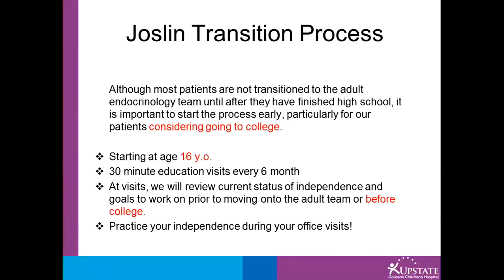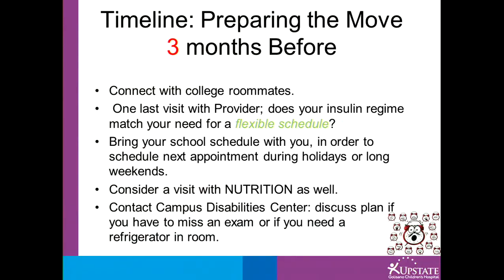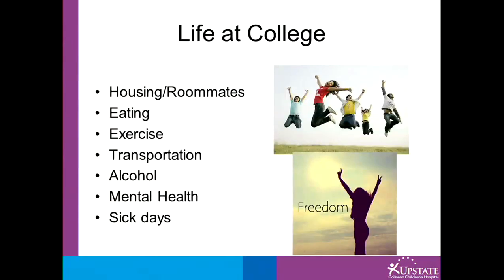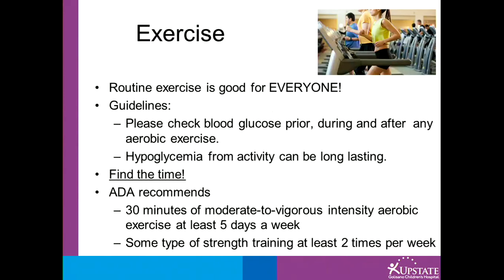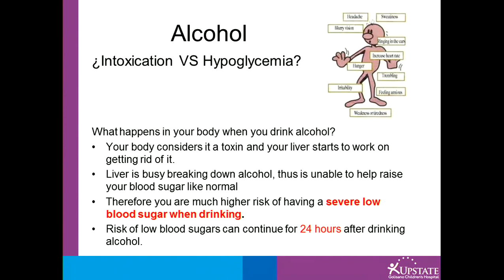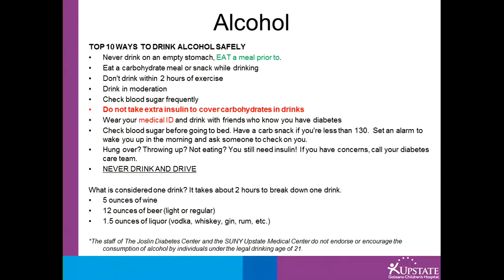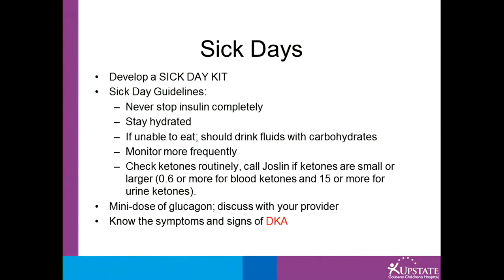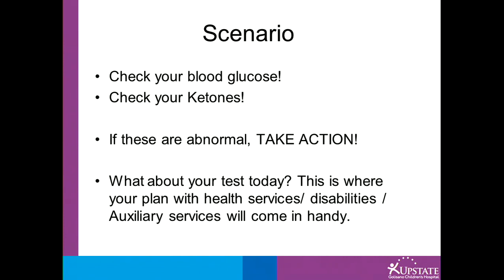Joslin Diabetes Center - Planning for College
Learn the basics of planning for college.